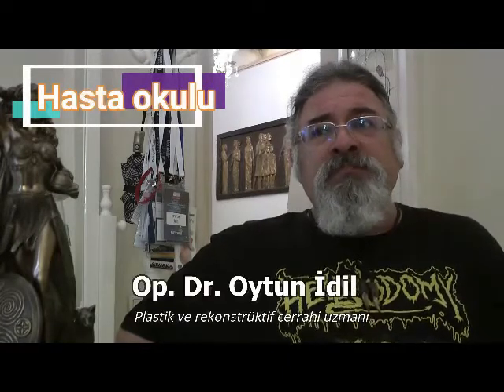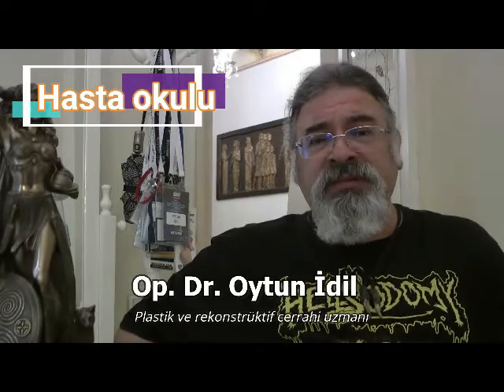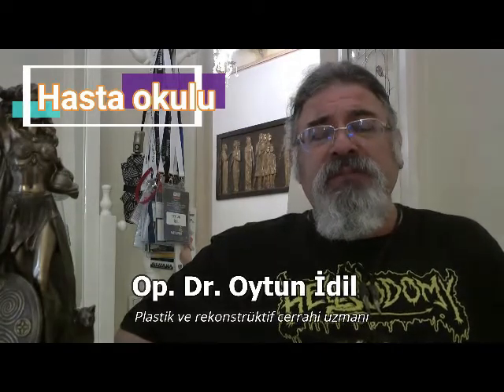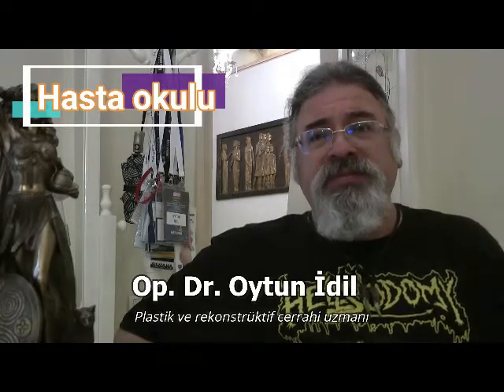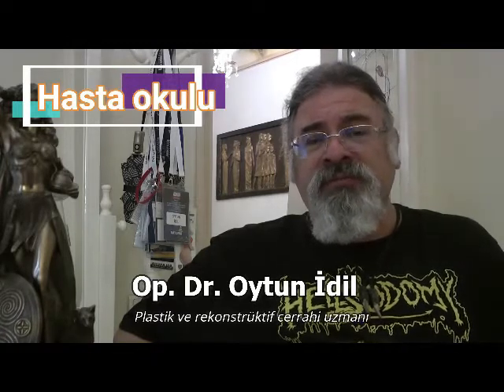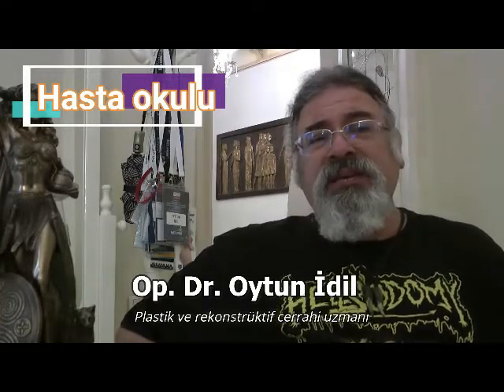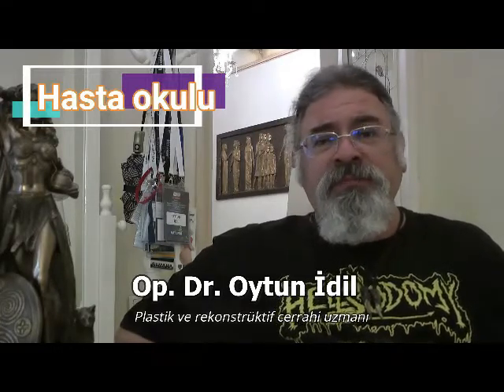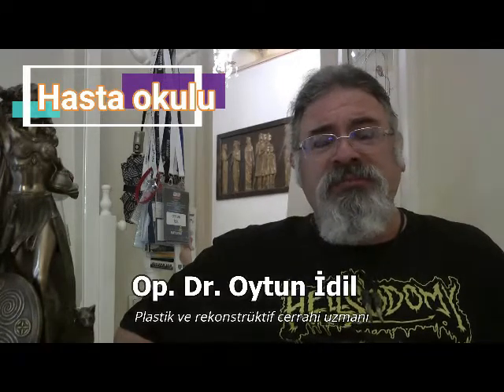Gluteal augmentation for women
Dr. Oytun İdil M.D.
Plastic and reconstructive surgeon
Office: Vega estetik - Halaskargazi mah. Valikonağı sokağı Rumeli cad. Müşerref ap. No:3 Kat:1 Daire:1 Nişantaşı - Şişli İstanbul / Turkey
Dr. Oytun İdil M.D. GSM: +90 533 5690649 ve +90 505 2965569
Nurse Tuğçe Göksel: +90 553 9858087
Office phones: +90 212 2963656 ve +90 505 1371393